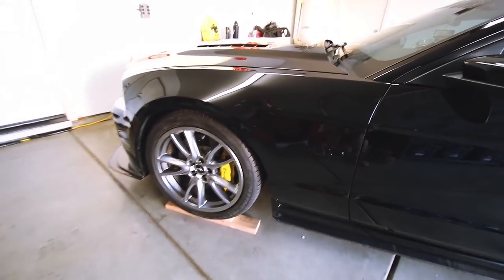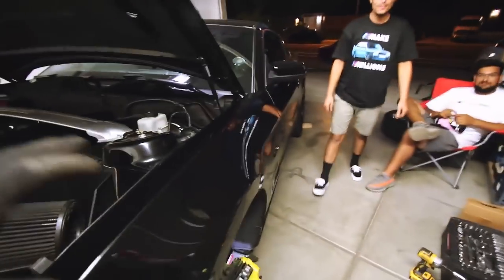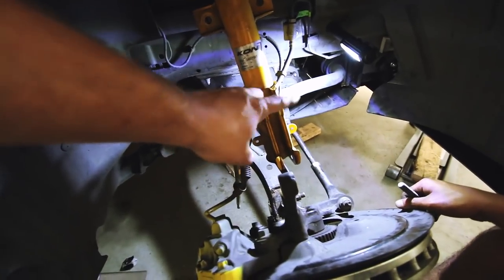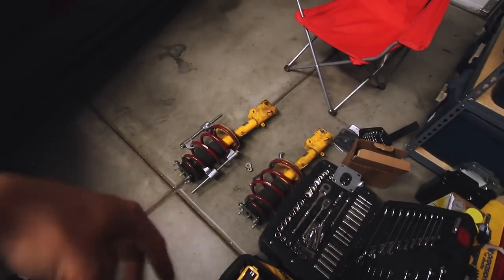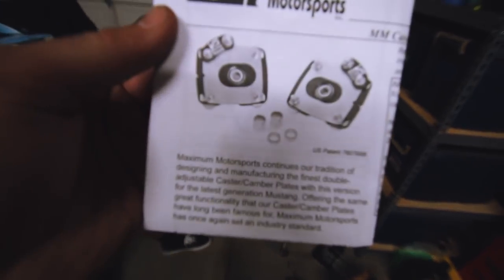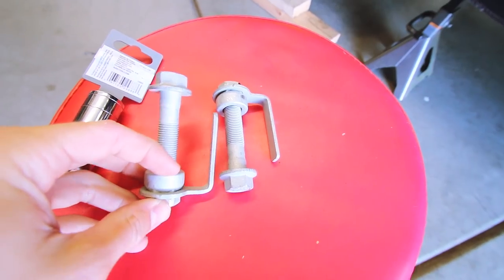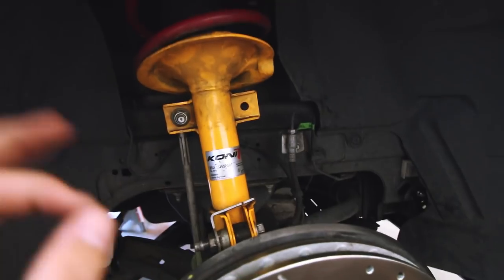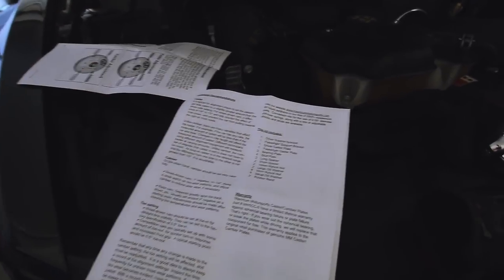You NEED These If You Lower Your Car! | Maximum Motorsports Caster/Camber Plates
HUGE shoutout to Tyler over at LMR for getting these out to me to install and test. I love them and my alignment guy said they were incredibly easy to adjust. They got me right within spec!

Special thanks to Gloveworks: Grab dope work gloves with grip on the palms by using the

Smash the notification gang button to be a real OG

TAGS: 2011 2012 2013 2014 Mustang GT S197 Maximum Motorsports Caster Camber Plates Adjustment Must Have For Your Lowered Car Eibach Koni Yellow Even Tire Wear